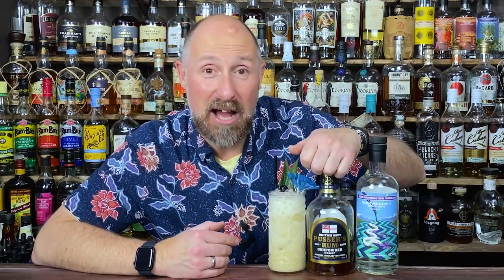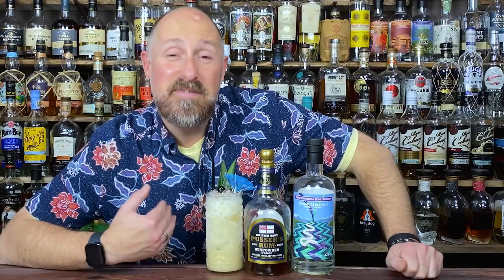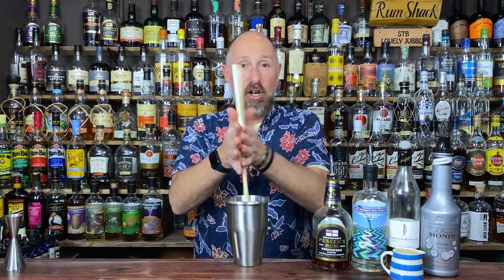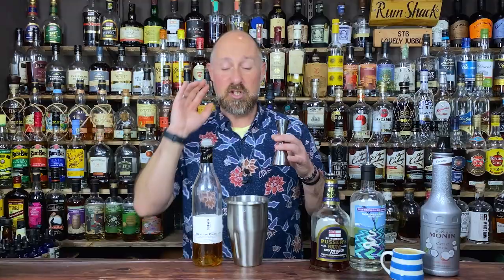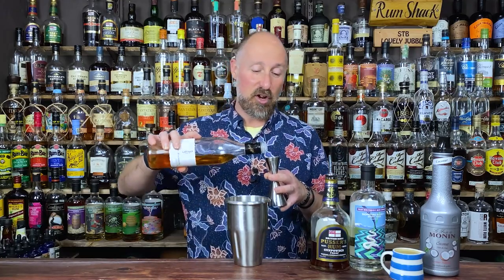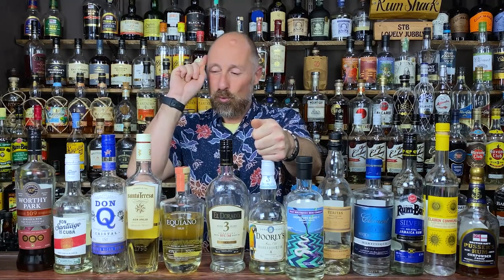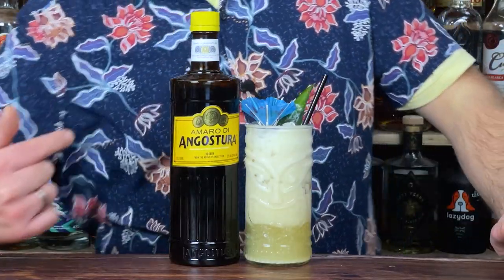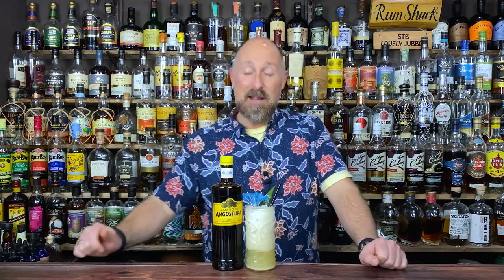The Tradewinds - Finding the Best Rums for my favourite Tiki Cocktail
In this video, I'm going to show you how to make the Tradewinds Rum Cocktail. This delicious tiki cocktail is a must-try if you're a fan of rum!

I'll use two of my favourite rums - Jamaican Rum & Martinique Rhum Agricole blend and Pussers Gunpowder Proof - to make this drink perfect for your next gathering. Be sure to watch the video to learn how to make the Tradewinds cocktail and enjoy a delicious drink that's sure to impress!

Cocktail eBooks and Sipping Rum Guide 📔

Barfly Embossed 28oz Cocktail Shaker Tin
Barfly Embossed 18oz Cocktail Shaker Tin
Mezclar Preciso Jigger
Barfly Stepped Jigger

Monin Syrups
Monin Puree

GARNISHES
ODK Dehydrated Fruit

GLASSES
Tiki Ceramics
Nick & Nora Glasses